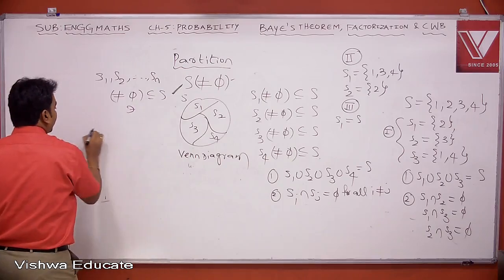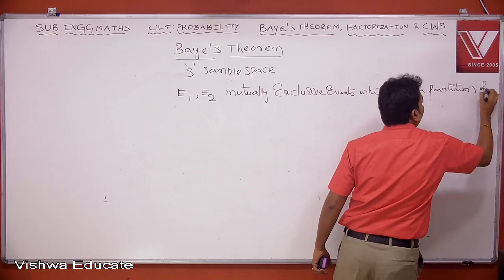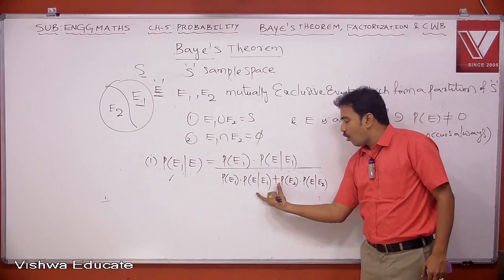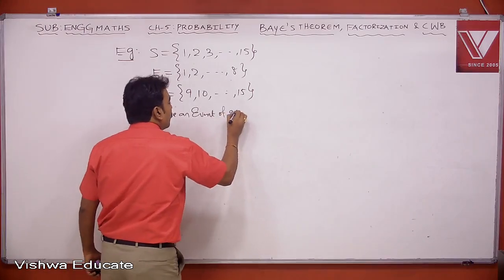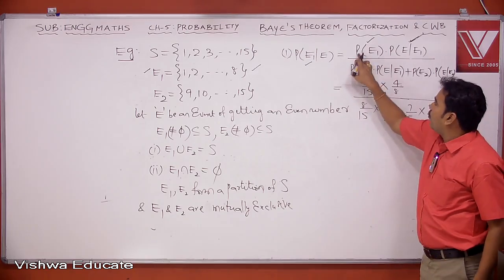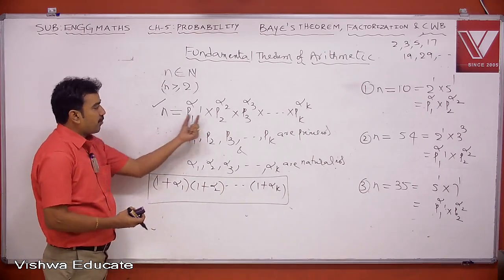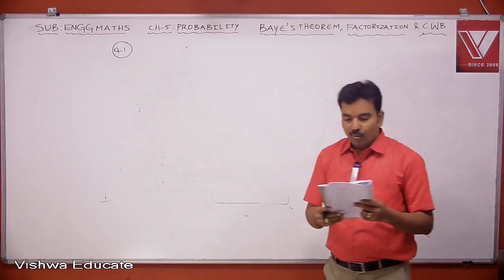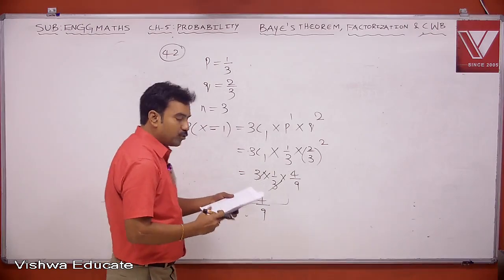GATE 2026|Engineering Mathematics|Poisson Distribution 1 & Classroom Workbook 6|Prof. Venkat Krishna